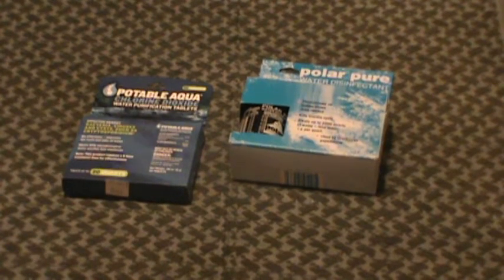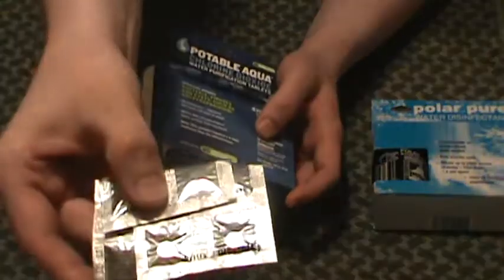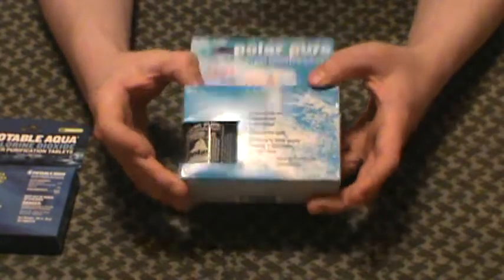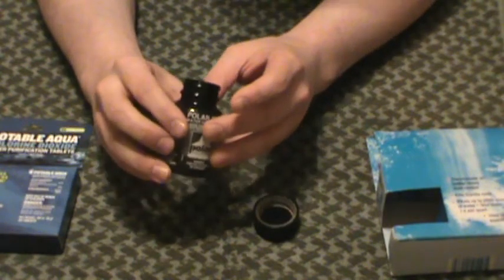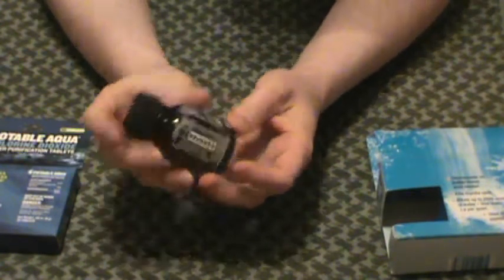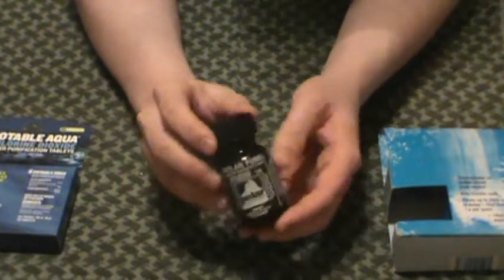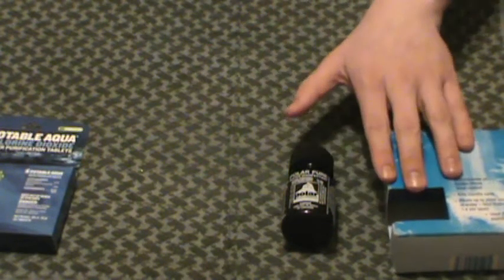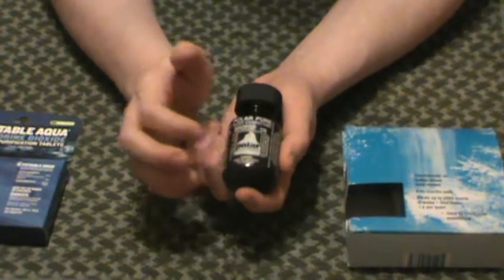Polar Pure Water Purification Review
A review of the excellent Polar Pure Iodine Water Purification System.  2000 Quart (500 gallons) for less than $20